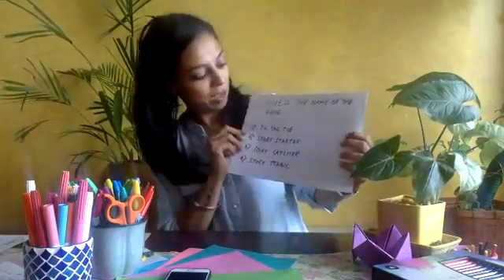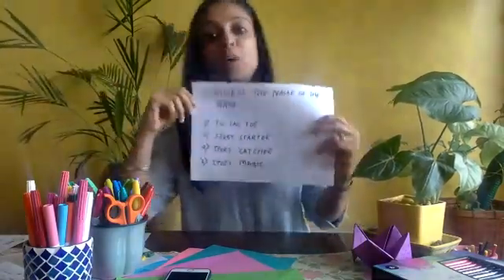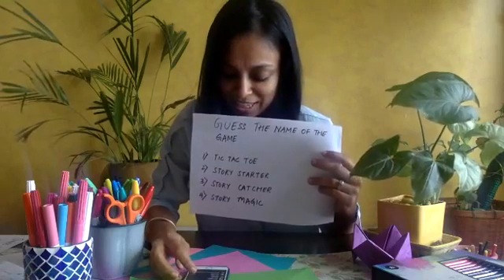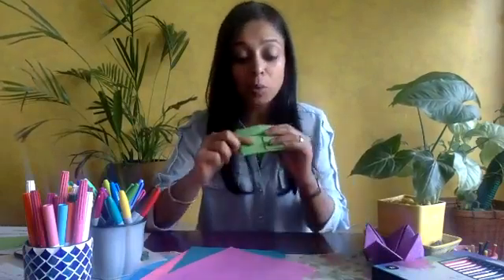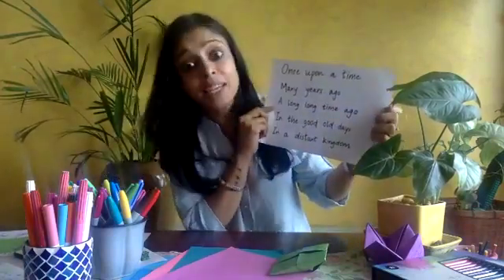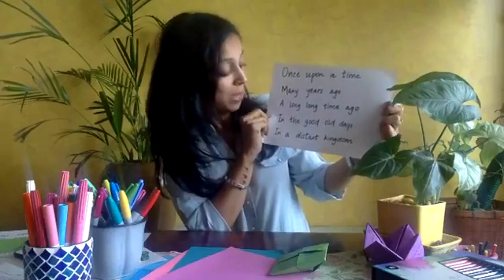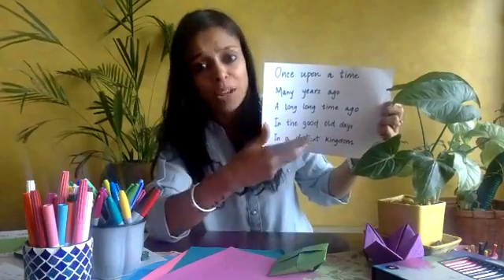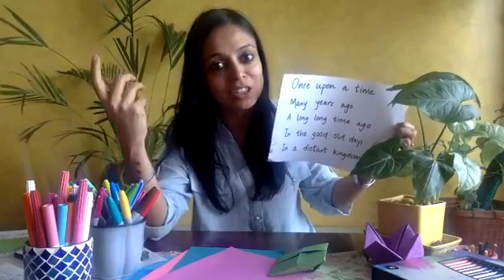Family Bonding Game: Story Catcher - Creating Stories Together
A simple game to engage families and groups in creating and telling stories together. A great way to bond as a family, trigger everyone's imagination and build storytelling skills.